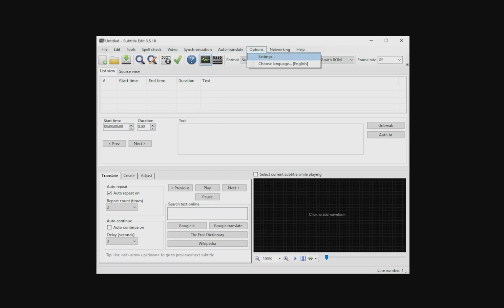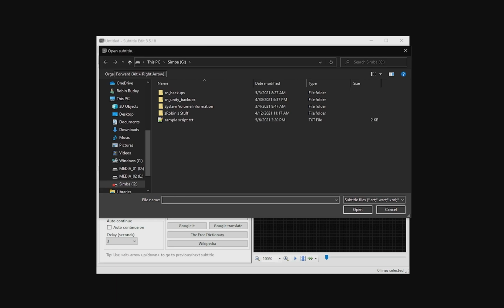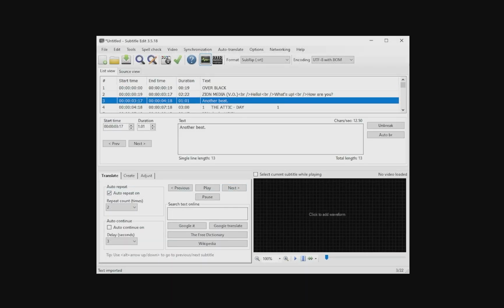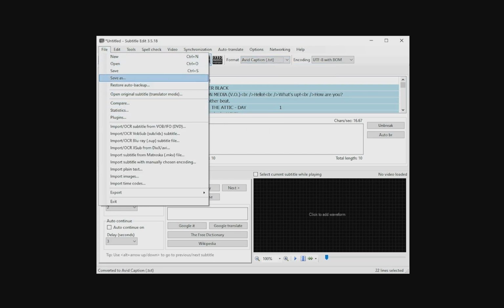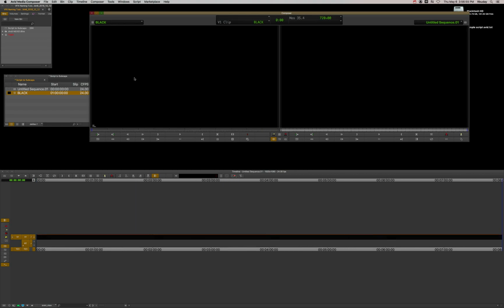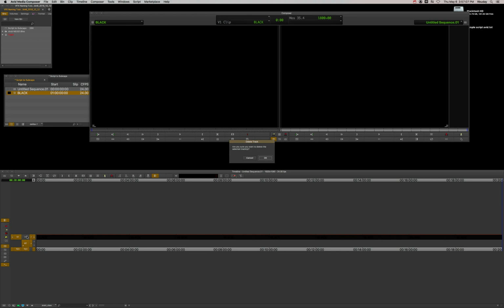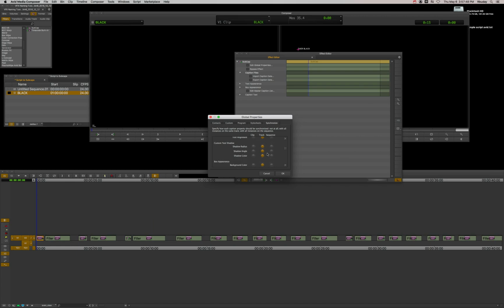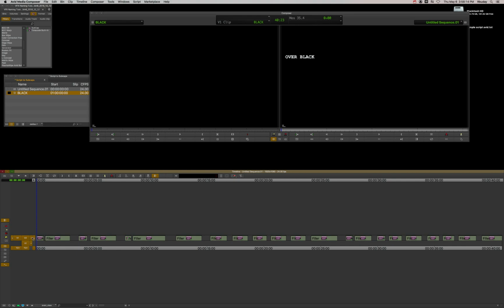Convert a Script to Subcap Effects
In this video I show you how to convert a screenplay into sub cap titles in Media Composer.

You will need a Windows PC running Subtitle Edit to prep the script. Yeah yeah I know... Run Windows on your Mac if you have to.

If you have a Mac just run Windows on it or something.